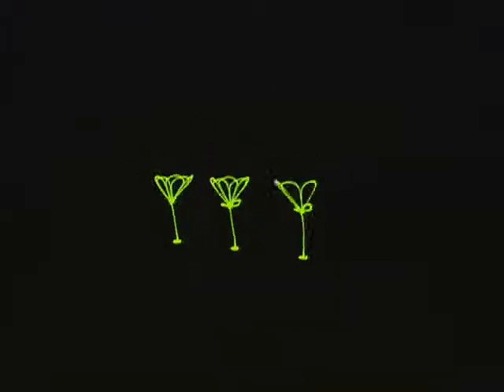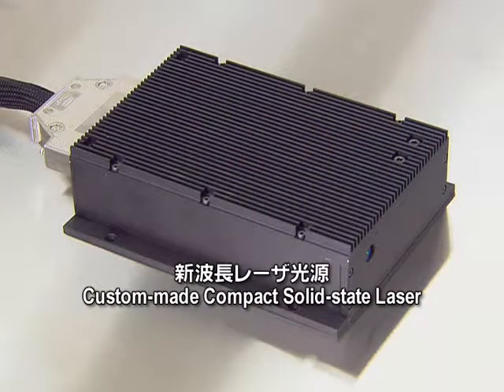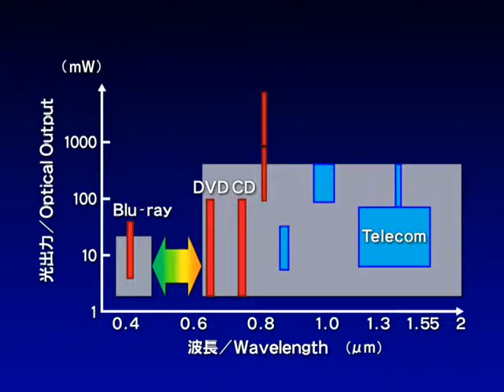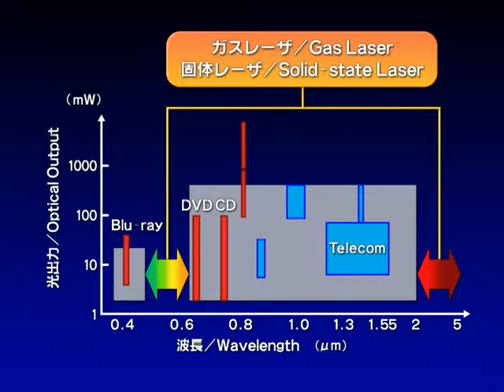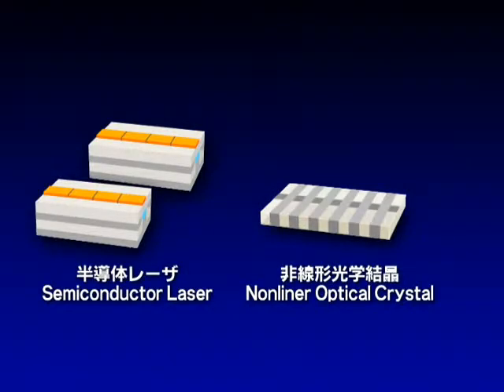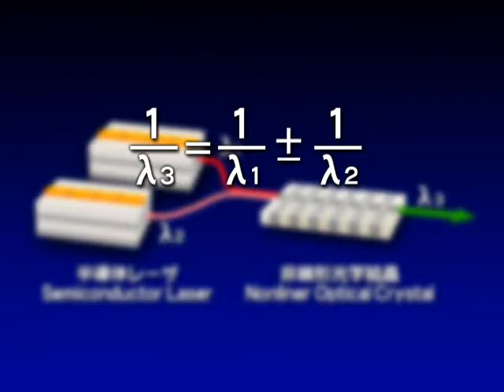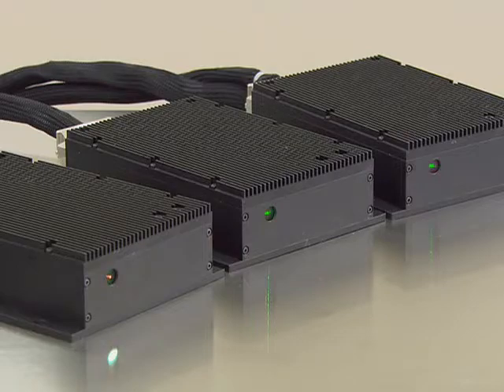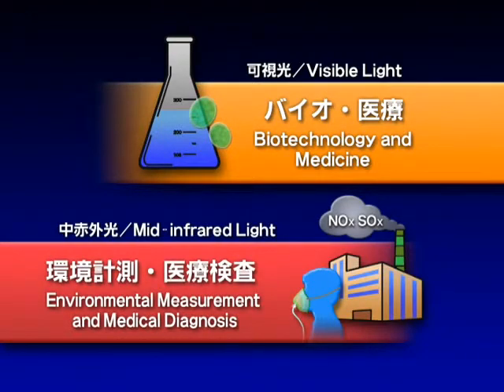Custom-made Compact Solid-state Laser